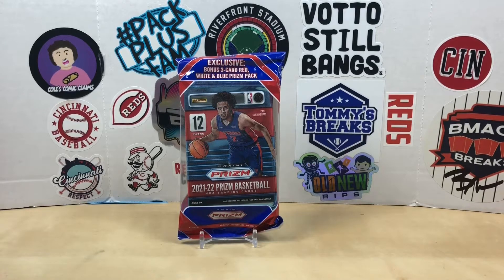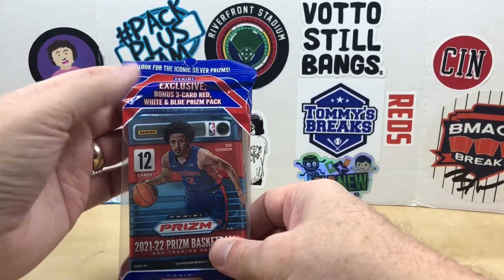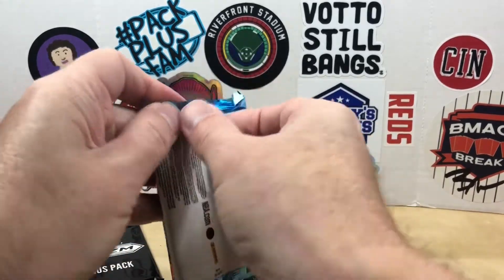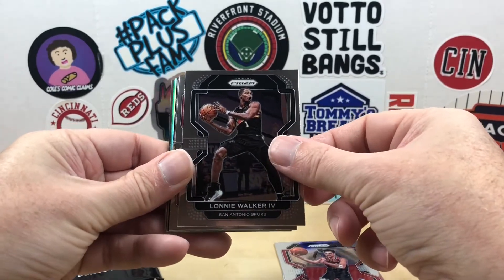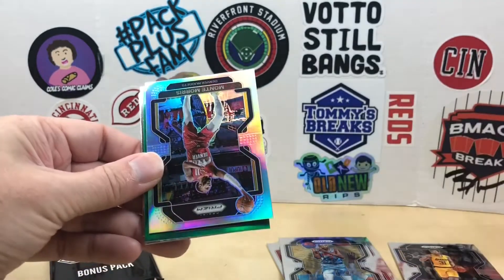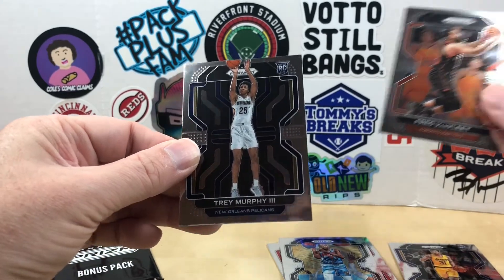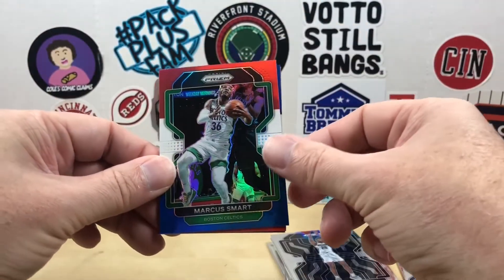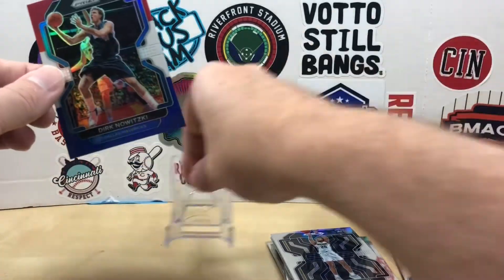Fat Pack Tuesday #84 - 2021-22 Prizm Basketball Cello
Welcome to Grizzo's Cards!  It's episode #84 of Fat Pack Tuesday.  Let's rip into some 2021-22 Prizm Basketball.